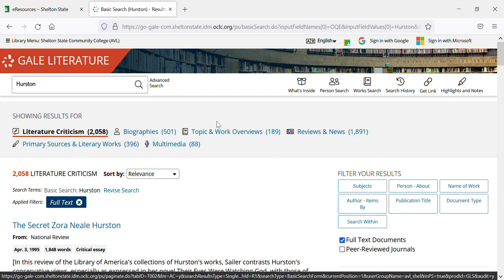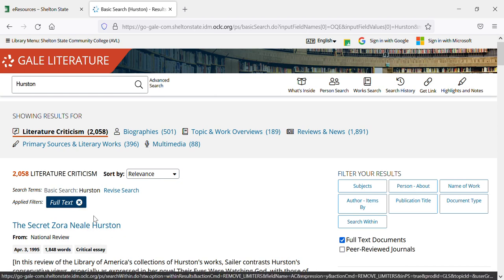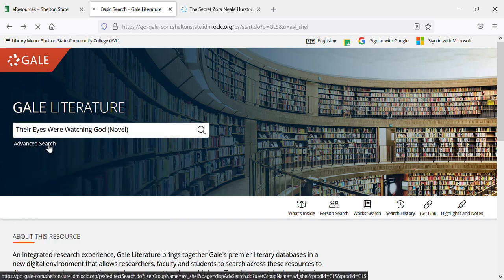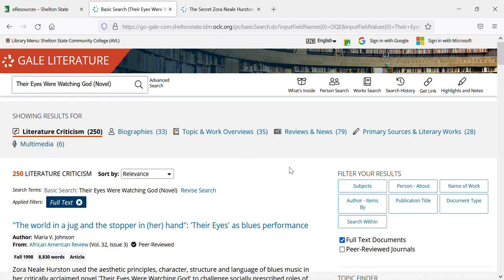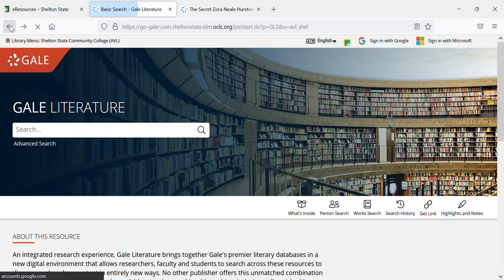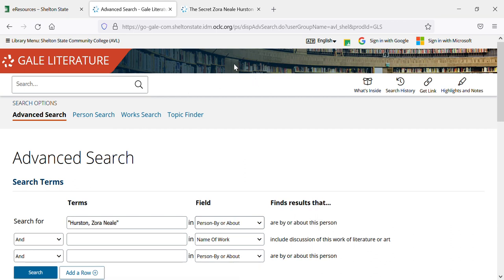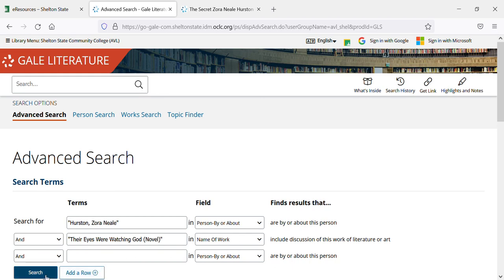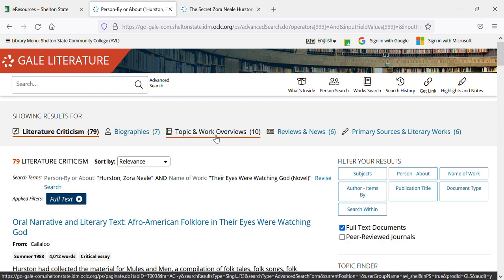Searching Gale Literature Resources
Demonstrates the three ways to search Gale Literature Resources -- author, title, and advanced.